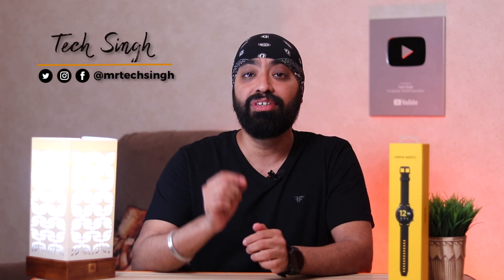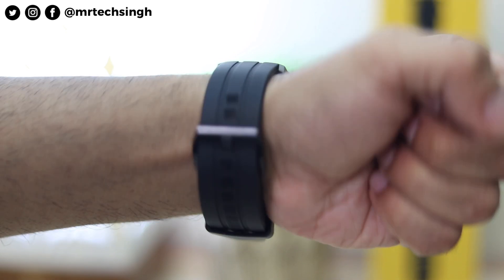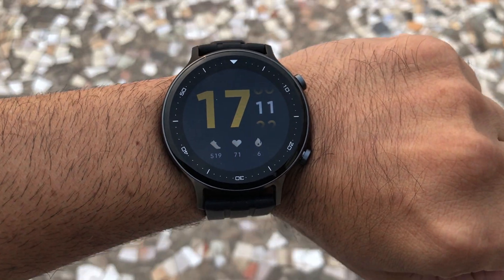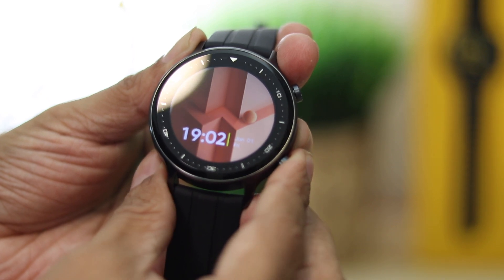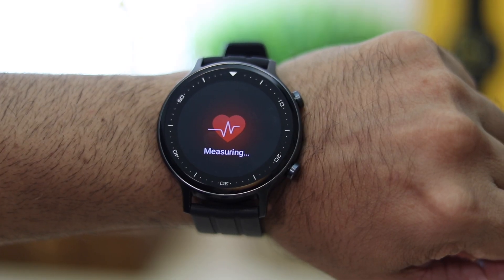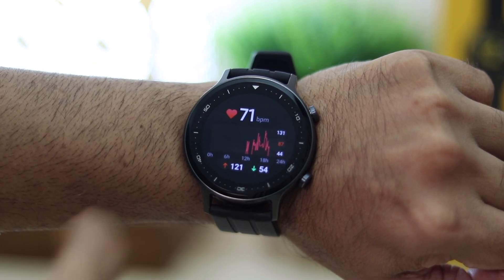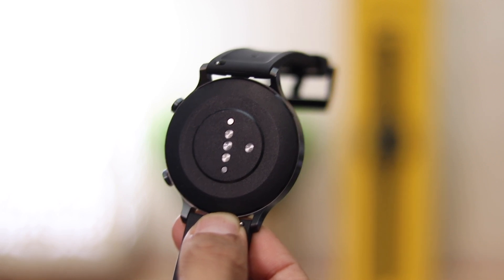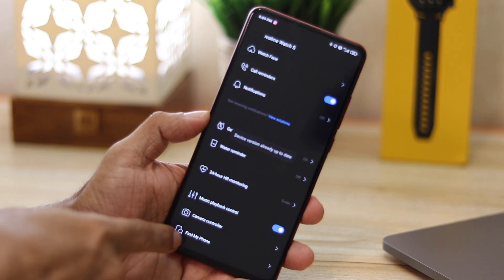Realme Watch S - Missing the Mark 🔥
Realme Watch S REVIEW. Watch the video before you buy.

To buy
Realme Watch S

My Gear

Timestamps
00:00 - Intro
00:28 - Build and design
00:55 - Fit and bands
01:22 - Display
02:20 - Water resistance
02:27 - Activity tracking
03:09 - Heart rate and SpO2
03:30 - Interface
03:52 - Call alerts
04:03 - Notifications
04:17 - Battery and charging
04:40 - Realme link app and watch faces
05:22 - Price and conclusion